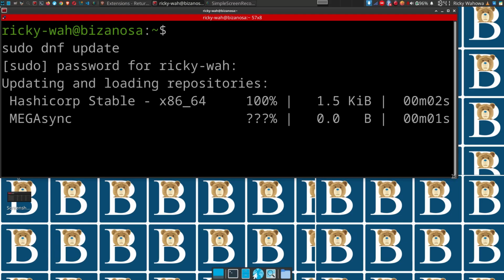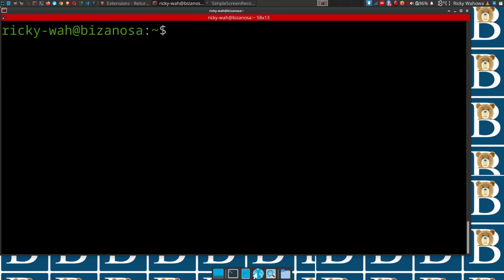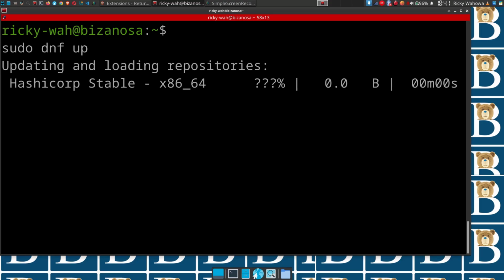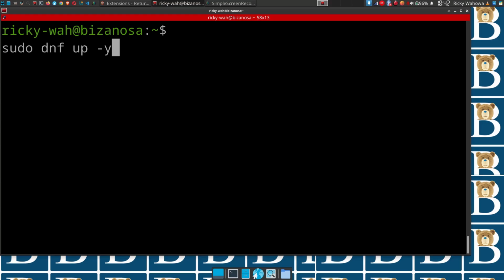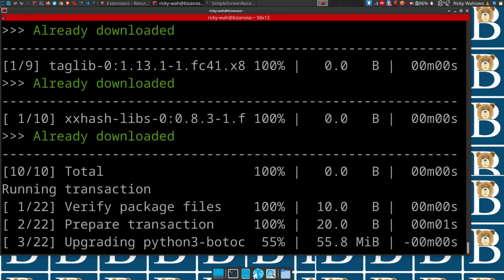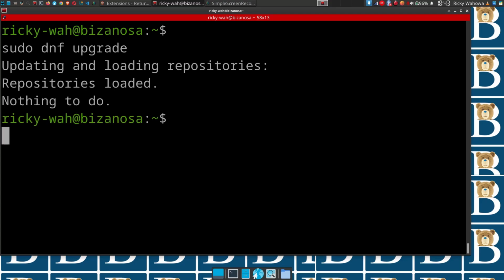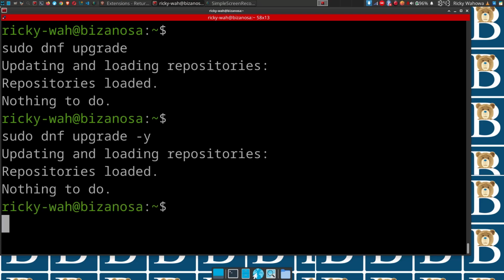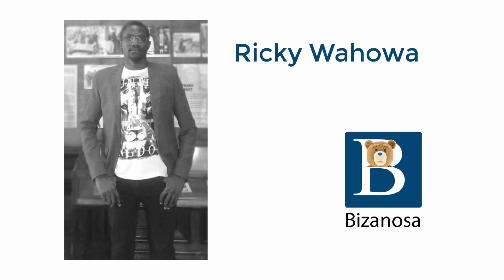How to update Fedora via Terminal Command line CLI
HOSTING LINKS

VPS/CLOUD SERVERS

Please consider  supporting my channel:
Order services: